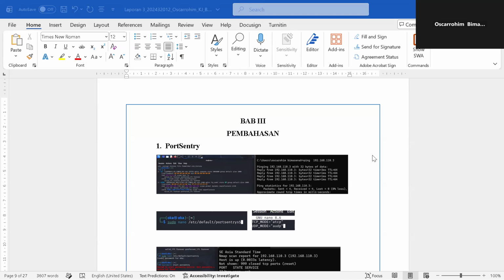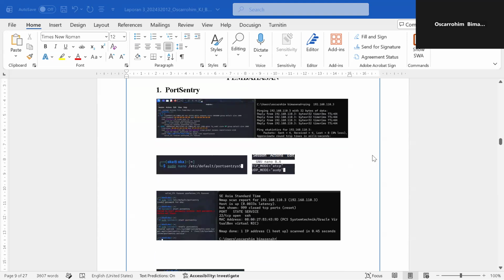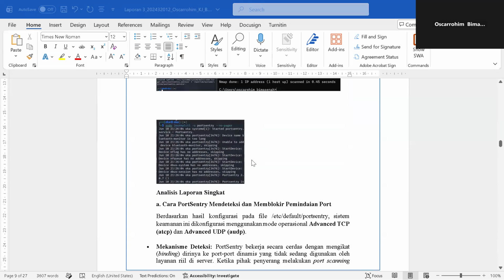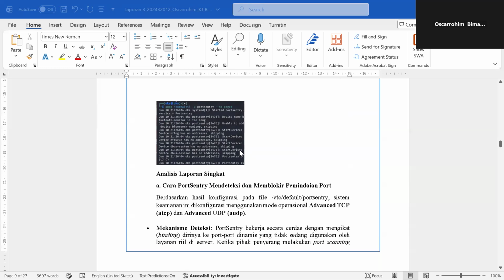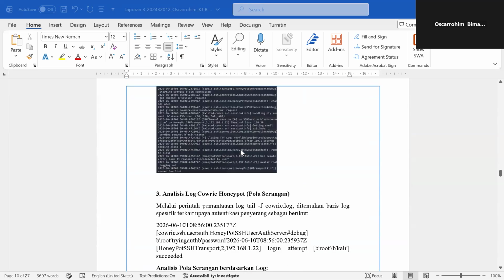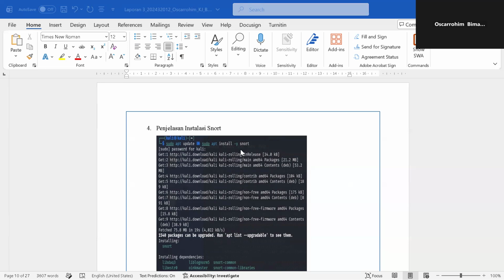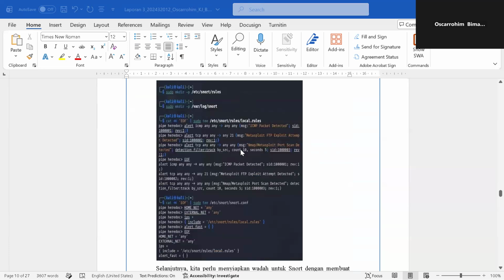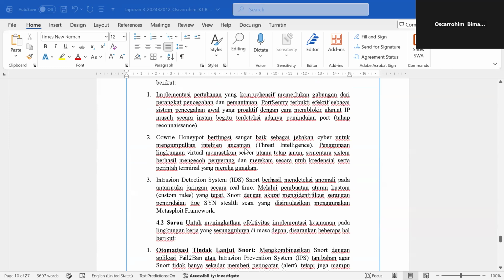202432012_Oscarrohim Bimasenah_Prak3_b